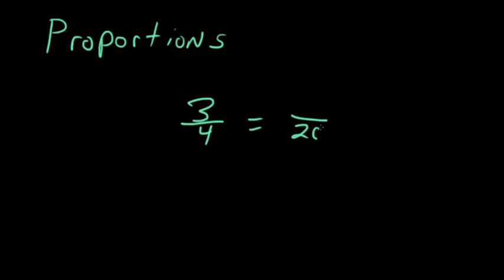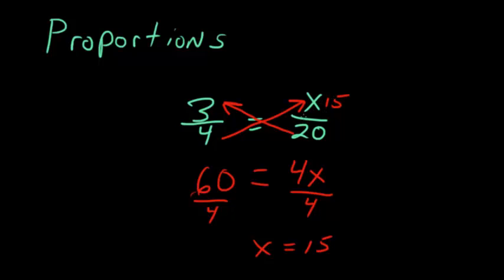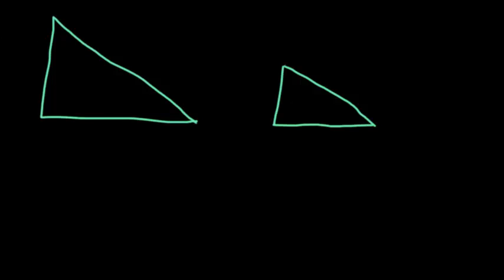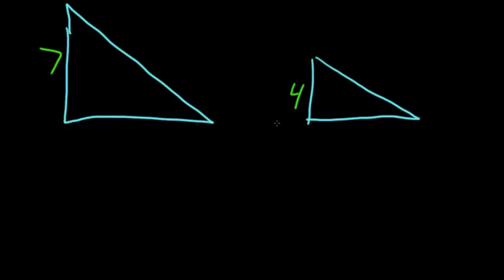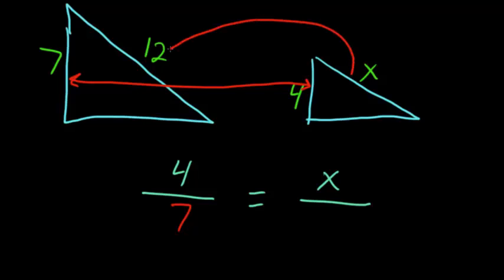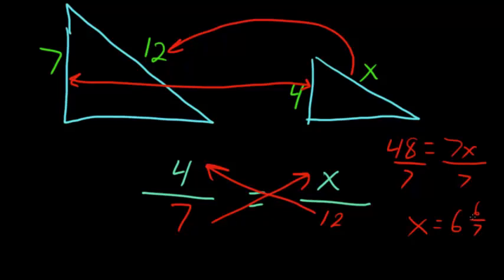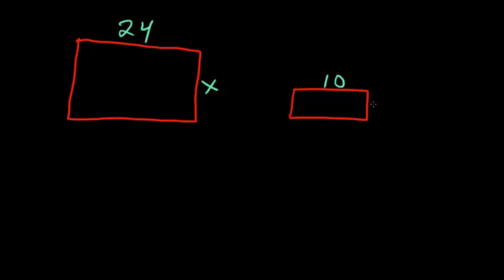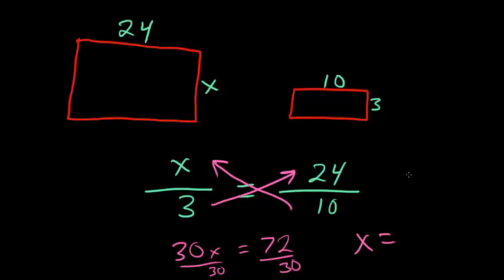geometry chap 5 sec 1